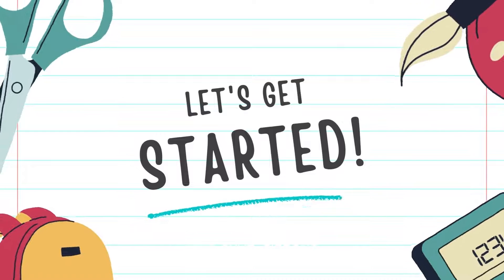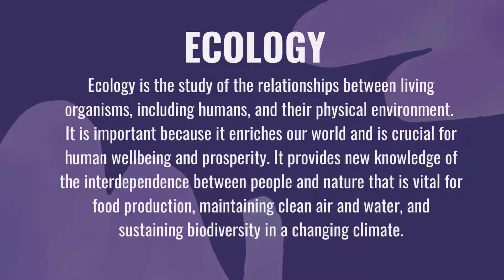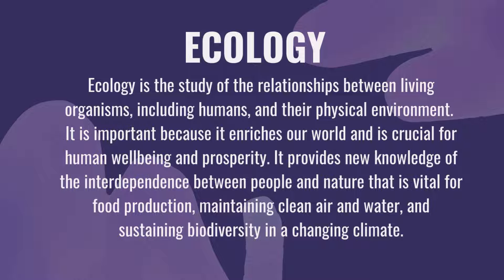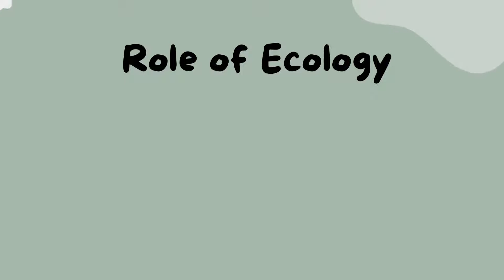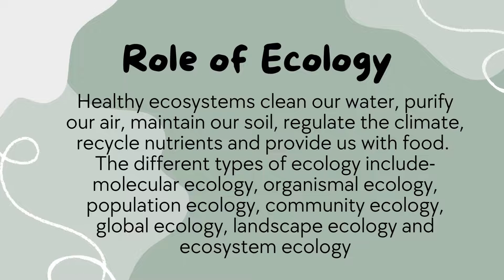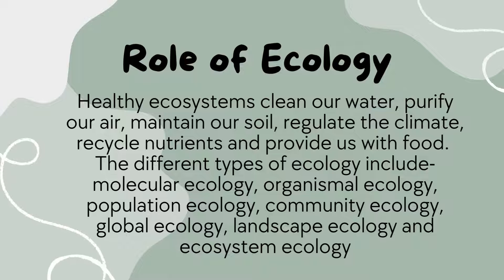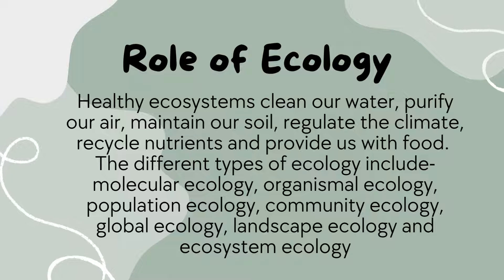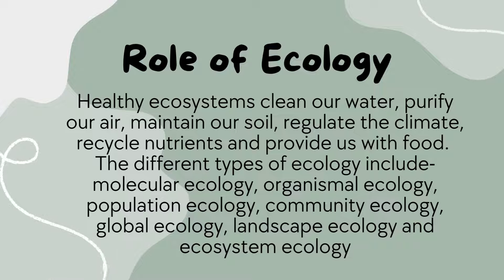What is Ecology? | Importance of Ecology | Animated Video!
This video is about:

What is ecology and ecosystem, classification of ecosystem
Introduction to Ecology
What is Ecology with Examples? Urdu / Hindi
Define ecology ? | what is ecology ? | Definition of ecology ?
 Ecology/What is Biochemistry/Metabolism (Anabolism & Catabolism)
What is  Ecology? Lecture in urdu
What is  Ecology with Full Information? – [Hindi] – Quick Support
Introduction to  Ecology